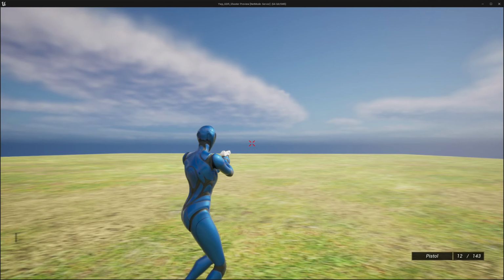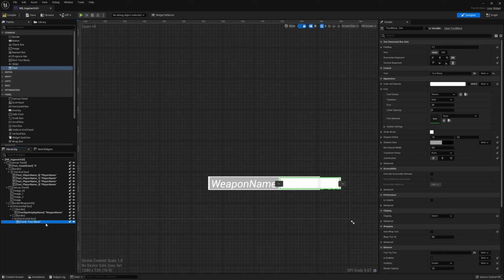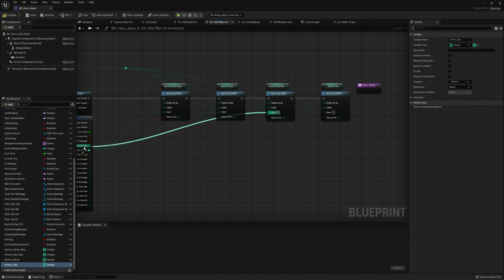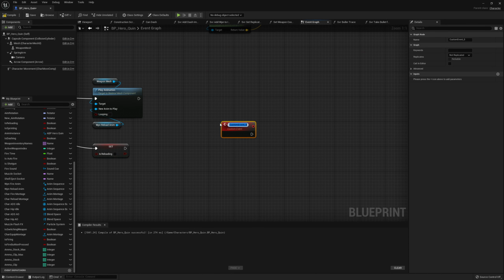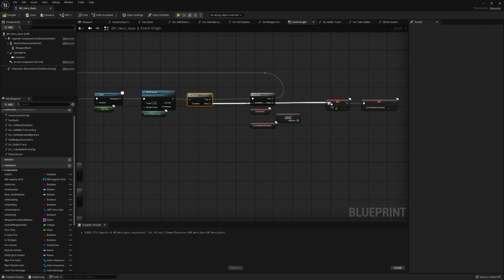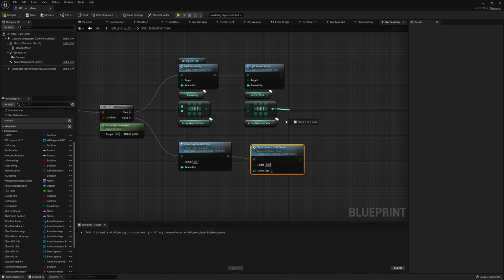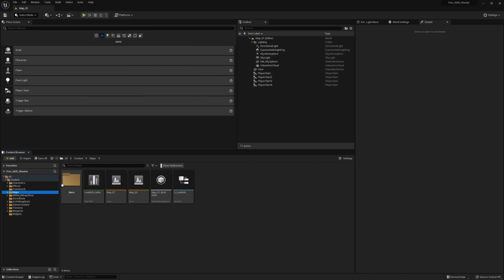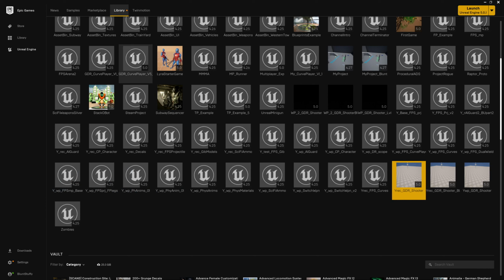Make a Multiplayer Game in Unreal Engine 5 - Ammo and HUD - Unreal Beginner Tutorial # 14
00:00 - 00:33 Intro
00:34 - 08:23 HUD Widget Designer
08:24 - 10:13 HUD Widget Graph
10:14 - 17:04 Ammo Inventory
17:05 -  26:55 Update Ammo when firing
26:56 - 36:48 Update Ammo when Reloading
36:49 - 38:03 Issue locking animation montages
38:04 - 46:24 Test Standalone Game and make adjustments